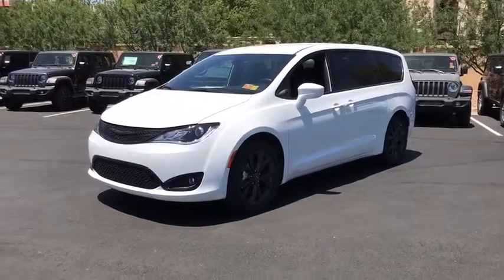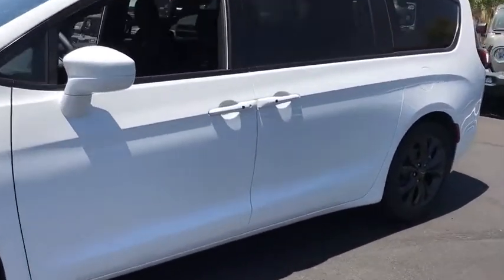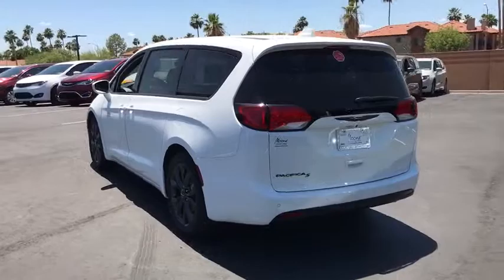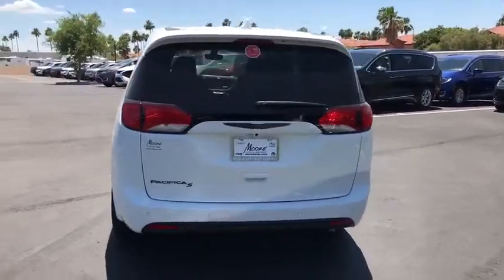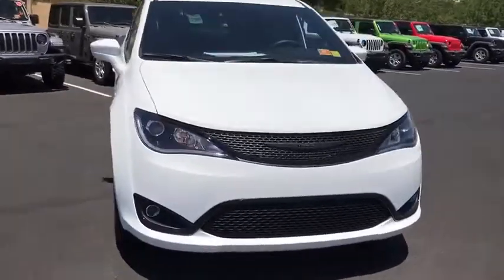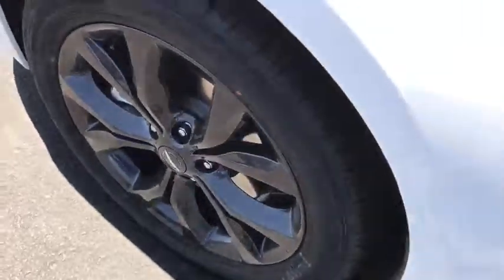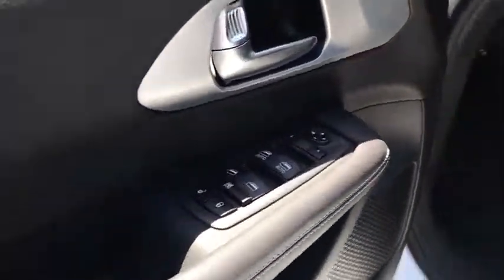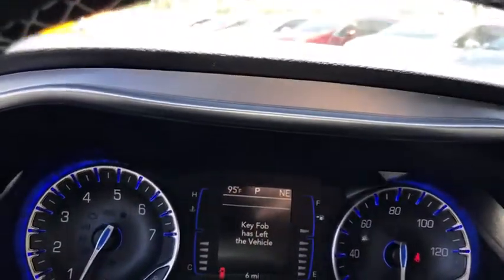2019 Chrysler Pacifica Peoria, Surprise, Avondale, Scottsdale, Phoenix, AZ 48941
Bright White Clearcoat New 2019 Chrysler Pacifica available in Peoria, Arizona at Moore Chrysler Jeep. Servicing the Surprise, Avondale, Scottsdale, Phoenix, AZ area.
2019 Chrysler Pacifica Touring Plus - Stock#: 48941 - VIN#: 2C4RC1FG4KR702971